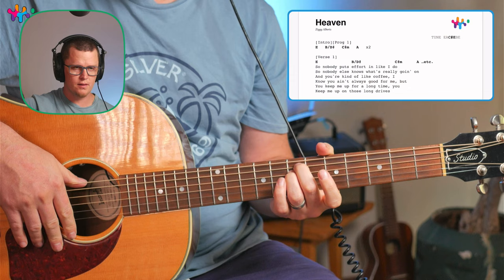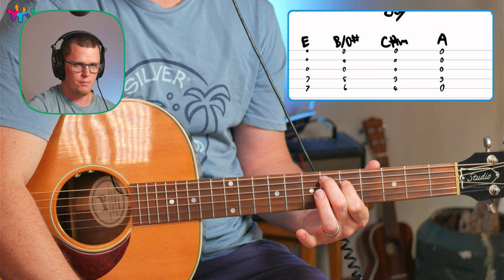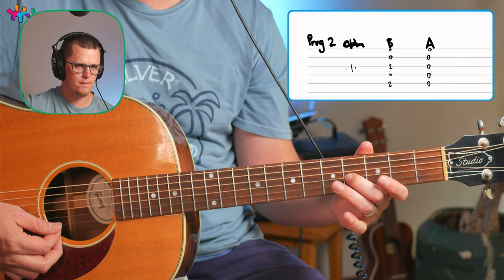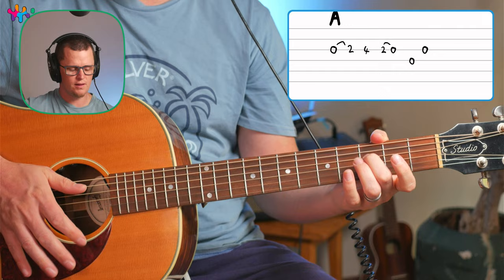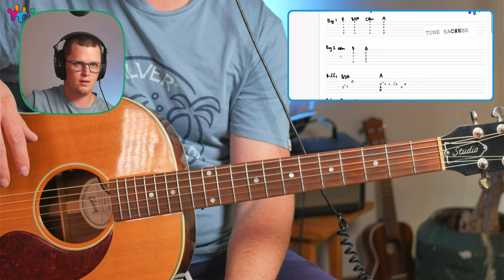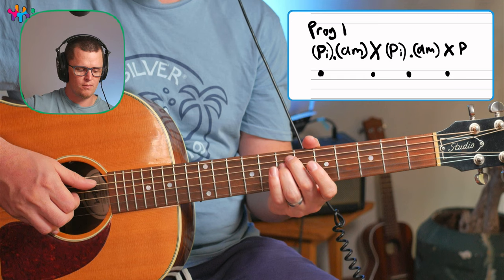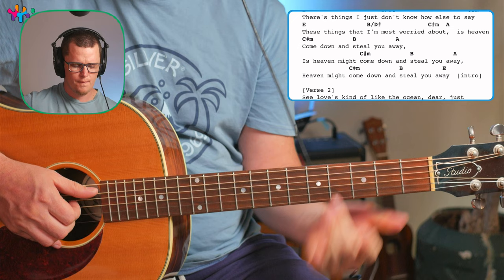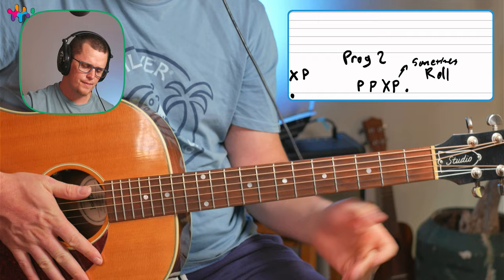Heaven by Ziggy Alberts Guitar Tutorial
🎸 Join the Jooba People, an awesome community of guitar addicts who love indie, folk and any good guitar music.

📚 Get access to all my hand crafted PDF's

👨‍🏫 Take my structured courses including

🎸 Premium Resources
   ✅ Picking Patterns
   ✅ Strumming Patterns
   ✅ Chord Collections
   ✅ Jooba Shorts
   ✅ Open Tuning Guides

🏡 Community Benefits
   ✅ Request new song tutorials
   ✅ Get/give feedback

- Jaco Uys 👋